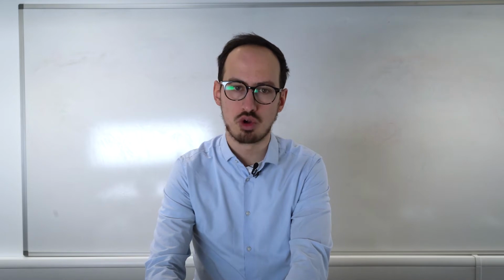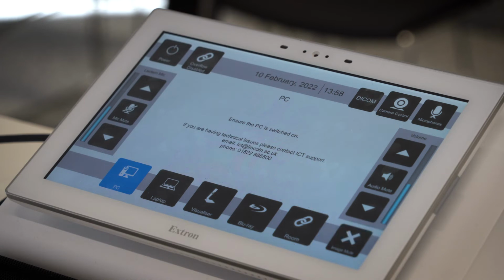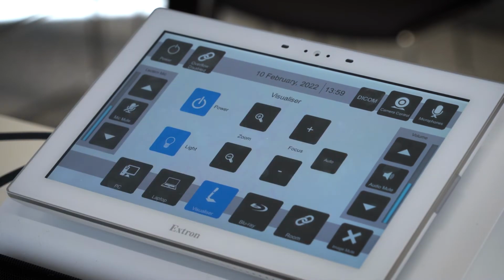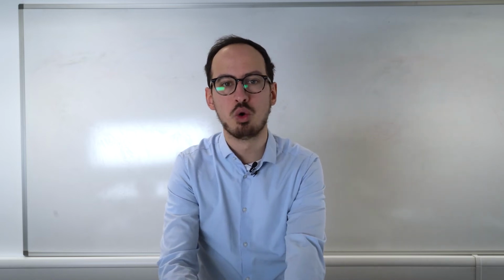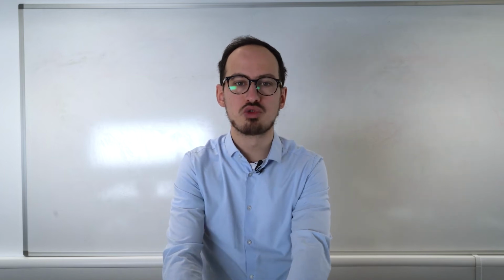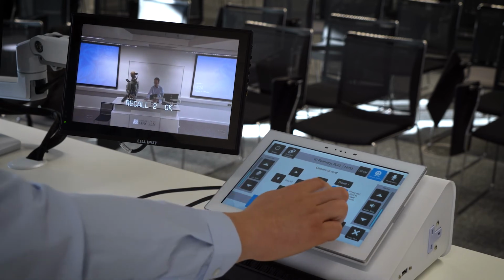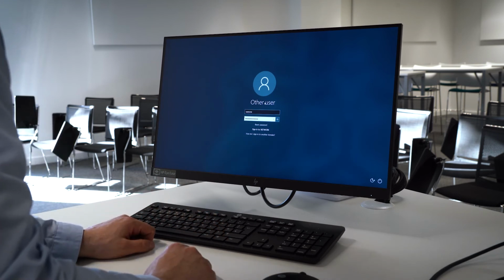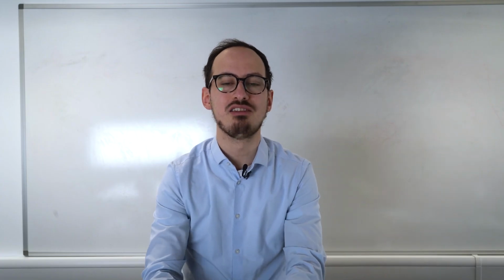AV Video Guide: Dedicated Control Panel on Lectern | University of Lincoln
This video is here to support the University of Lincoln staff with the use of the dedicated control panel lecture rooms.

01:15 Lighting Options
01:55 Switching Inputs
02:18 Using an HDMI or VGA Connection
02:57 Visualiser Controls
03:26 Using the Whiteboard
03:42 Using the Blu-Ray Player
04:16 The Room Link Feature
05:51 The Image Mute Button
06:09 Volume Controls
06:28 Microphone Controls
06:54 Camera Controls
07:30 The DICOM Feature
07:48 The Power Button
07:59 Adjusting the Lectern Mic
08:13 Logging into the PC
08:42 Choosing the right Microphone
09:44 Adjusting the Desk Height
09:59 Finishing Your Session

Discover more about the University of Lincoln's Academy of Learning & Teaching at lalt.lincoln.ac.uk.